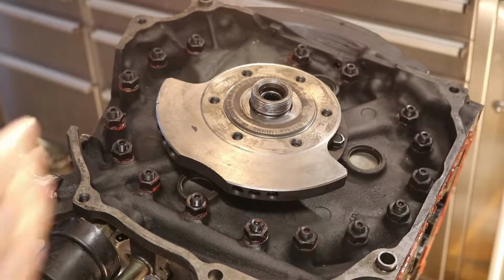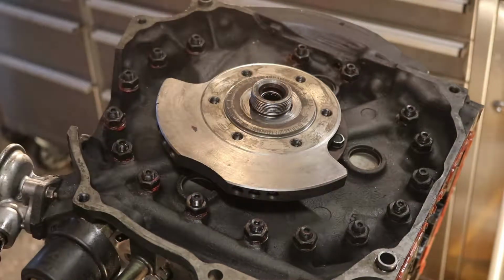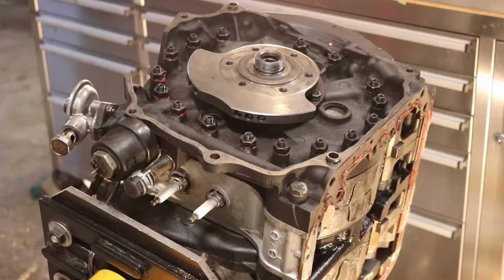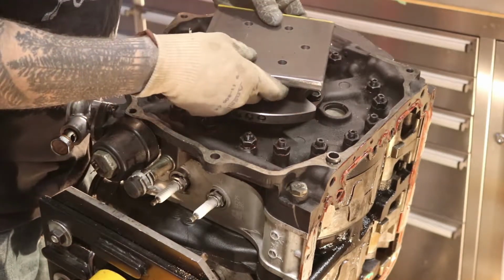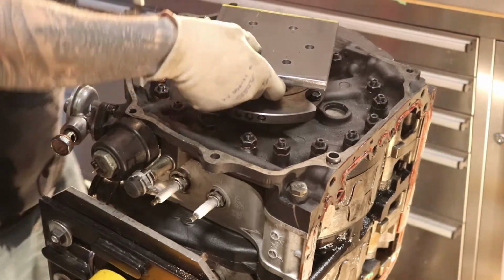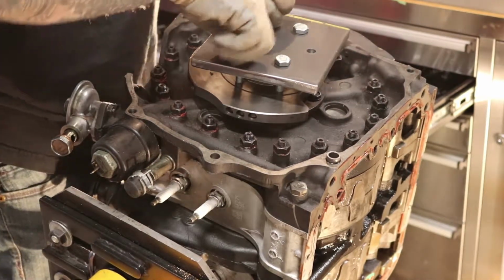Need to build your own tools for ripping apart an RX7 motor?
Today I embarrassed myself by completely forgetting about a much needed tool for pulling a two piece clutch flywheel counterweight (say that 10 times fast) and no… a hammer isn't the right tool for the job….so I decided to share this issue and made my own in just a couple hours including the shopping for the parts. Next videos to come is the engine disassembly.